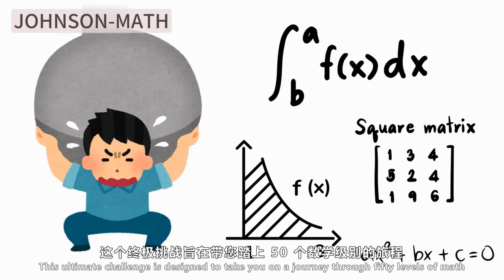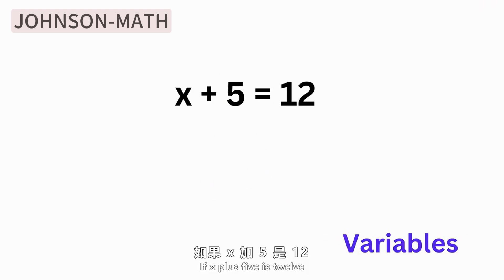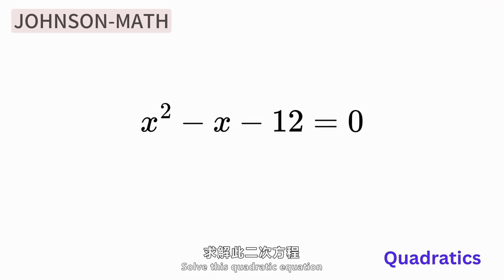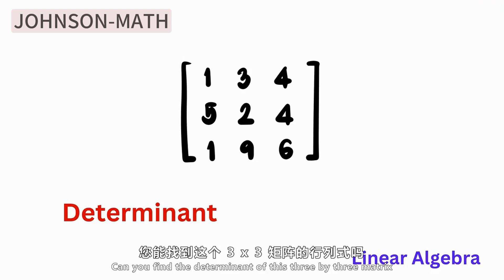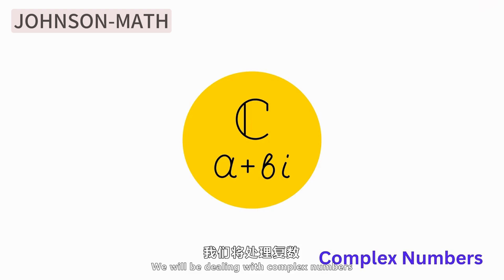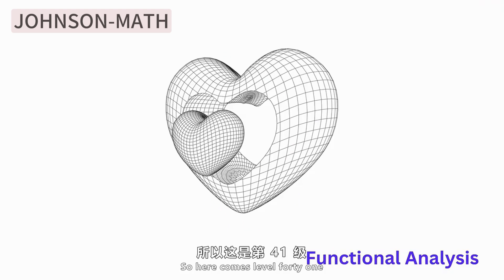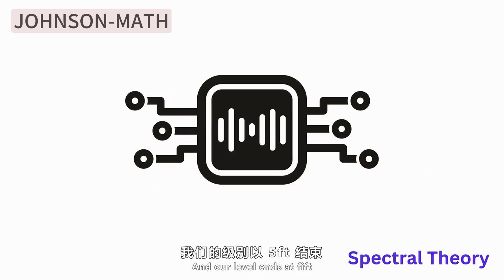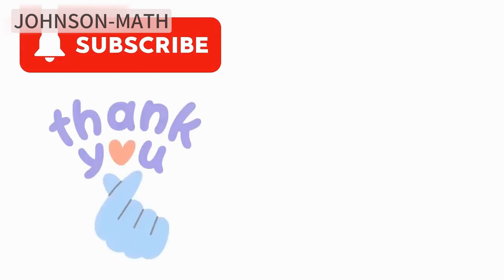數學50層生存戰！90％的人在第10層就陣亡 你能撐到最後嗎？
你能通過幾關？數學50層殘酷考驗，敢測的都是真勇士！